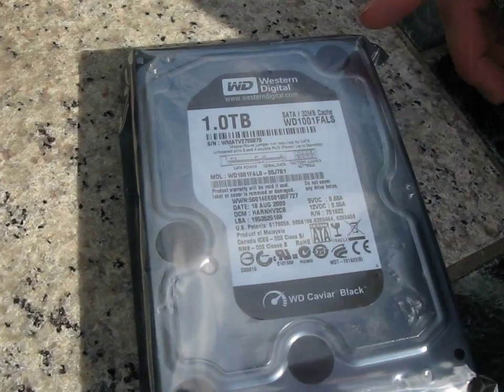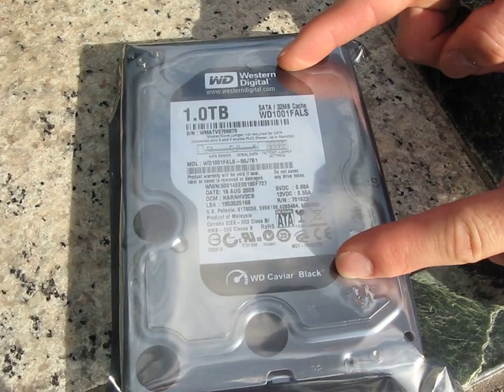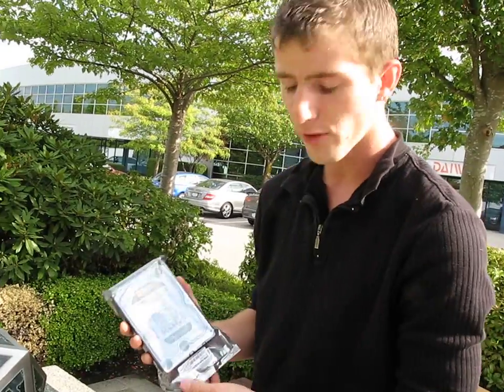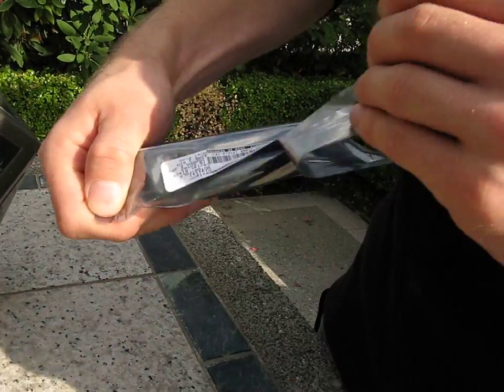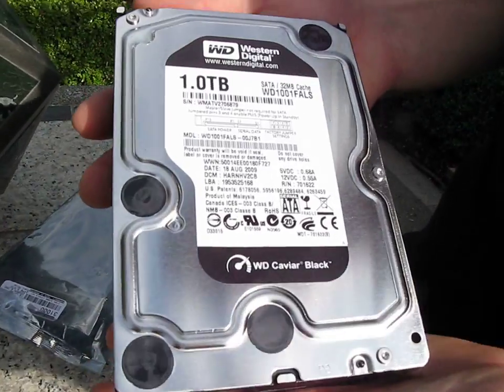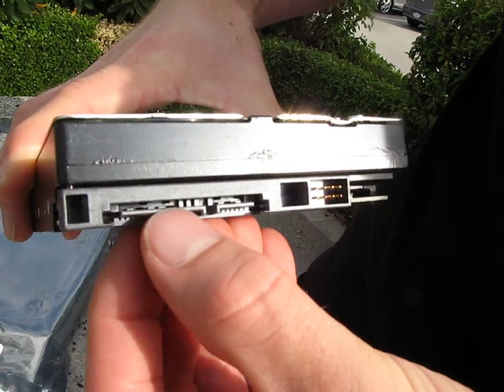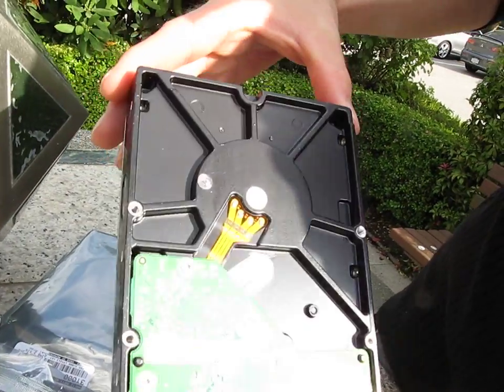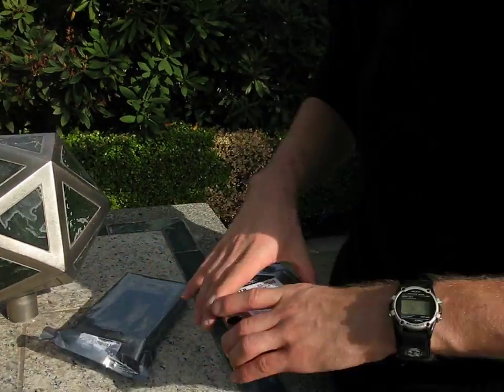Western Digital Caviar Black 1TB Dual Processor SATA Hard Drive Unboxing Linus Tech Tips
Yeah. It's a hard drive. What are YOU gonna do? Actually we only unboxed this hard drive because we need four of them for Cameraman's new video editing eSATA enclosure.